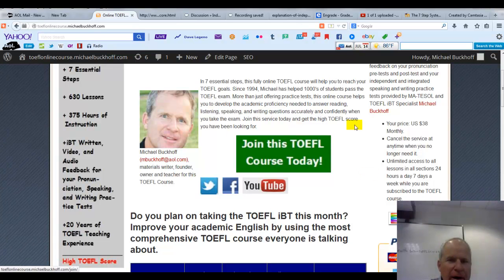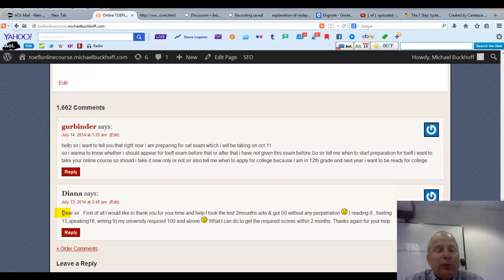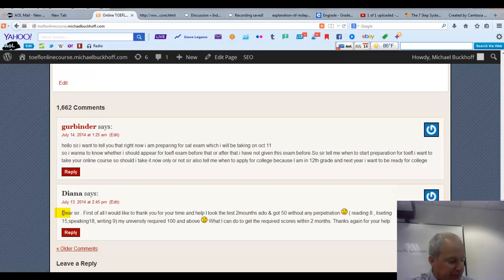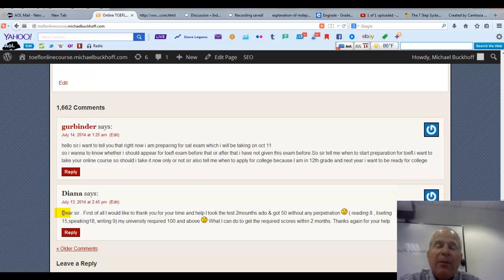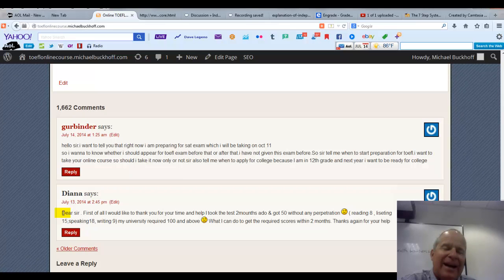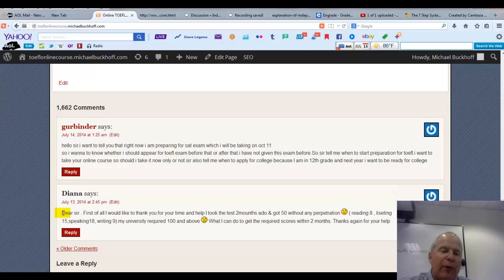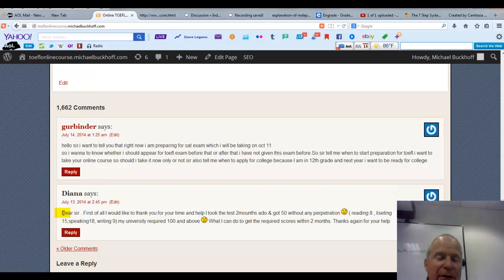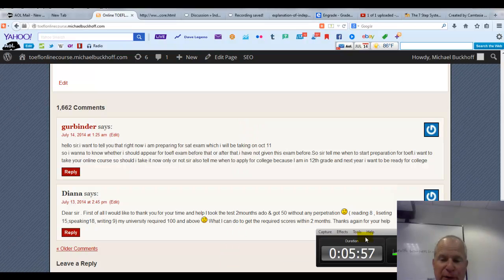Online TOEFL Course Comments to Diana: "I need to improve from 50 to 100 in 60 days."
Dear sir . First of all I would like to thank you for your time and help I took the test 2mounths ado & got 50 without any perpetration :( ( reading 8 , liseting 15,speaking18, writing 9) my university required 100 and above :( What I can do to get the required scores within 2 months. Thanks again for your help